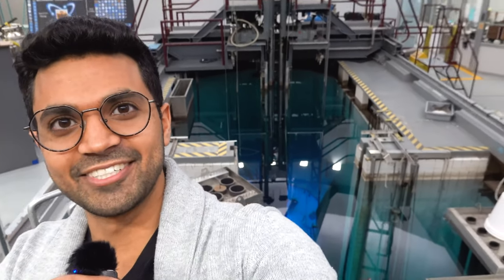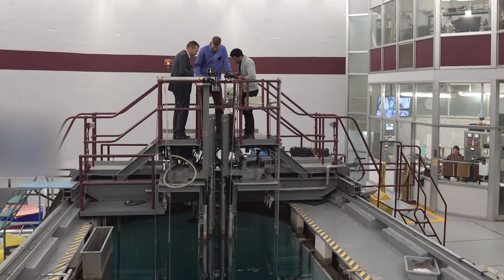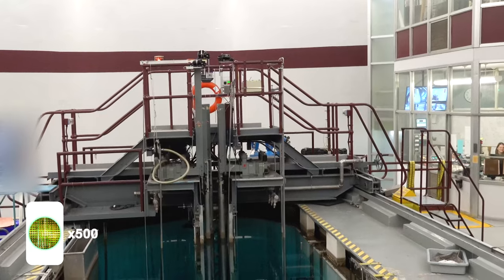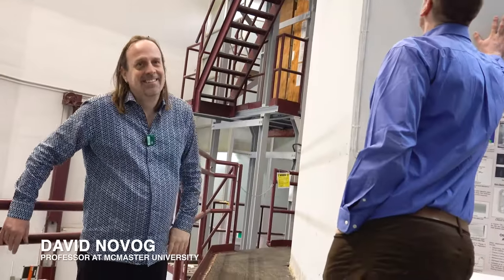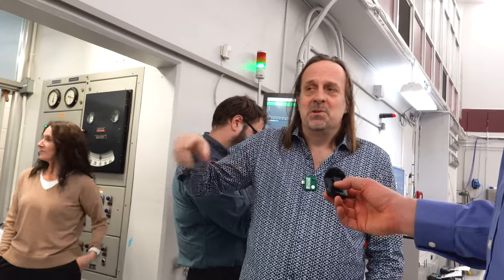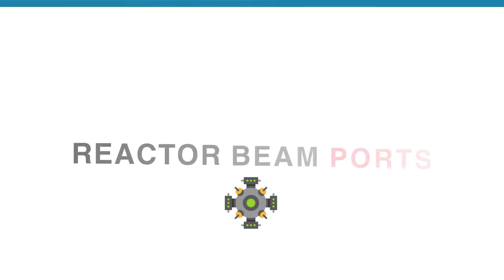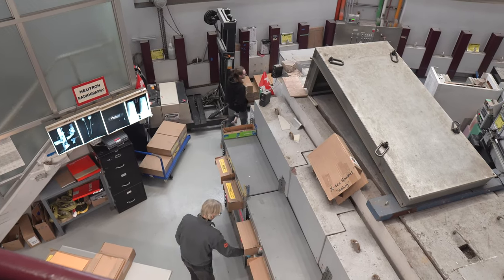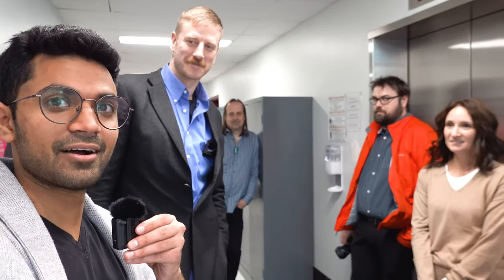We Stand On Top Of A Nuclear Reactor Core: A Tour of Canada's Most Powerful Research Reactor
In this video we take a tour of Canada’s largest source of neutrons and the most powerful research reactor operating in the country. Its a 5MWt pool type reactor located at McMaster University in Hamilton, Ontario. Joining me on this tour is my friend Chris Keefer who is the senior editor and host of the Decouple podcast meet up with Dave Tucker, Nikki Walton and professor David Novog who were kind enough to host us on this tour at McMaster University.

⏰TIMESTAMPS
00:00 - Recap of the tour
01:58 - History of the MNR reactor
02:55 - Going inside the reactor and control room
05:16 - Standing on top of the reactor core
06:30 - Reactor fuel assemblies
08:01 - Medical isotope production
09:03 - Hot Cell Facility
10:35 - Reactor Beam ports
11:50 - Sign up for a tour!

📨GET IN TOUCH (Questions, Feedback, New video ideas, Collaborations)